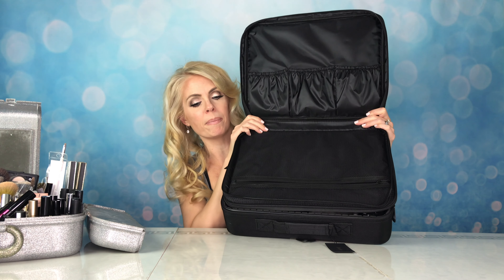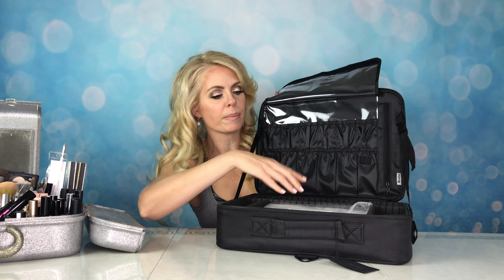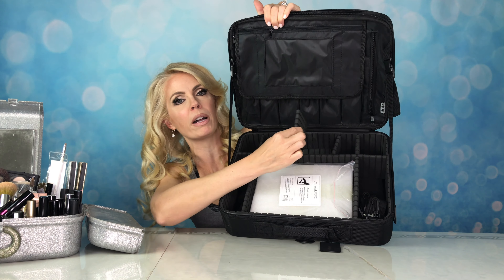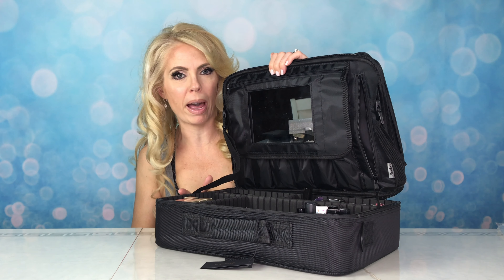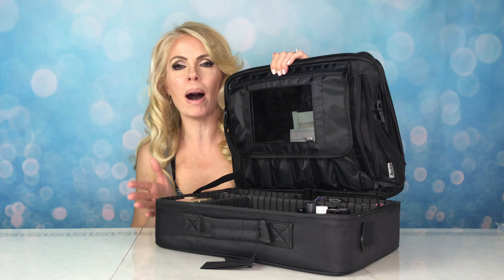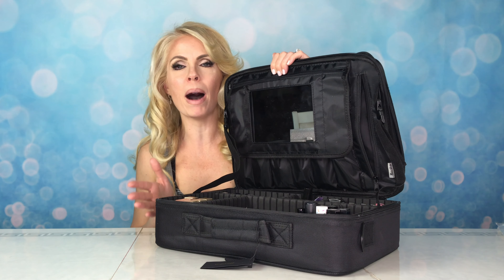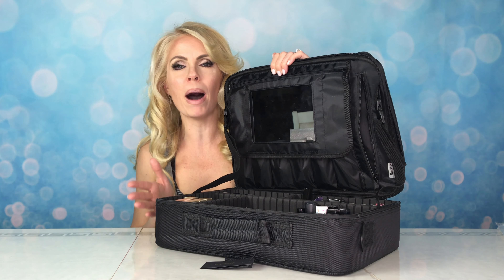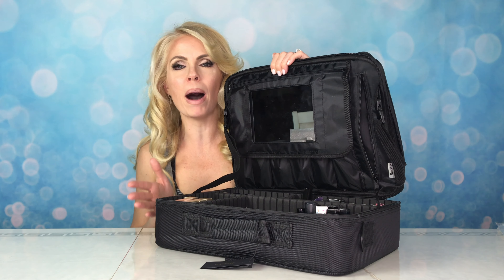Clean Up and Organize MakeUp with Makeup Organization Travel Bag from Becko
Clean Up your Makeup and Get Organized! Organize your makeup  easily with this Professional makeup organization bag.

I needed to organize my growing makeup collection, so this came at the perfect time!

So now I am not only organized, but I can also travel with my makeup. ALL of my makeup! Another bonus? I can protect my makeup from being exposed and getting dusty.

Thanks again to Becko for sending this to me.